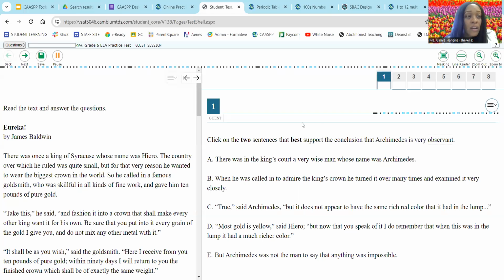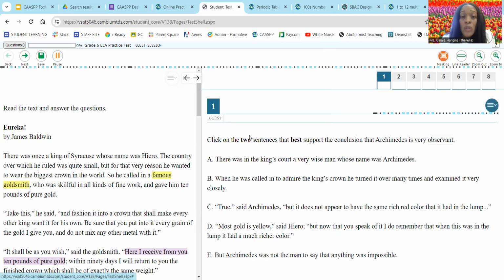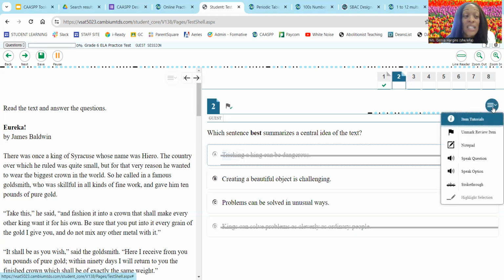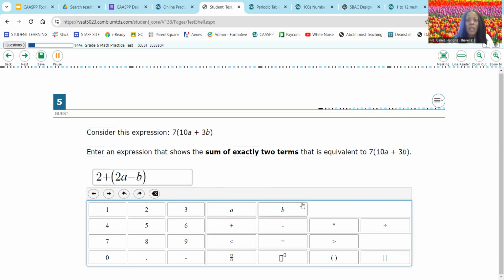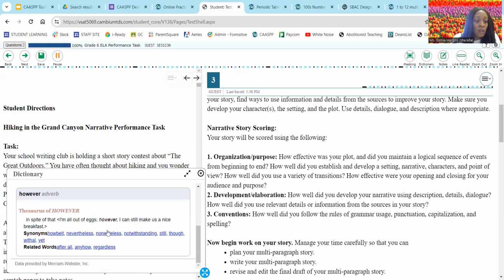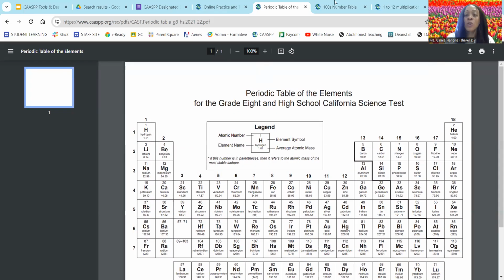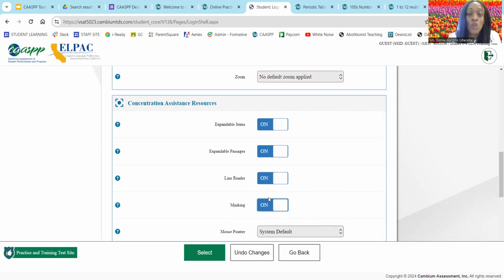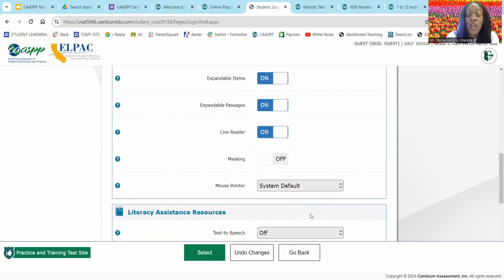CAASPP Interface Video for Stella Lesson